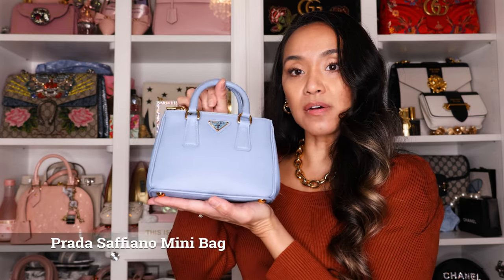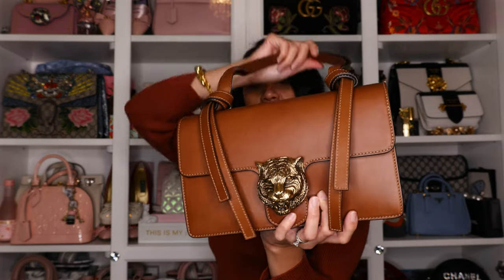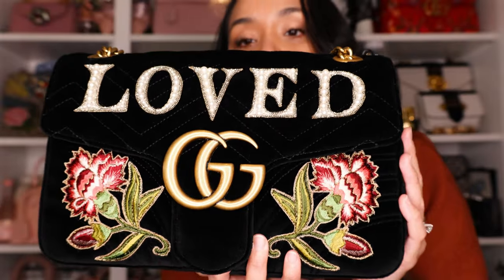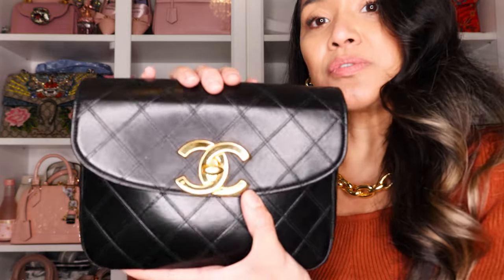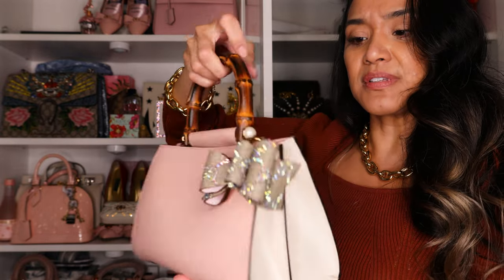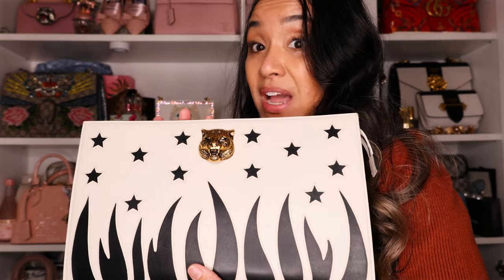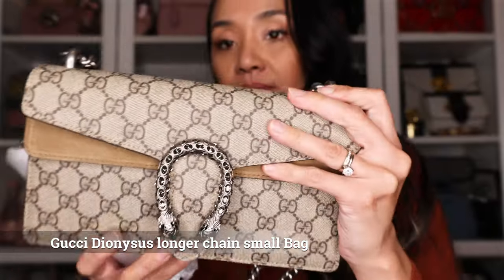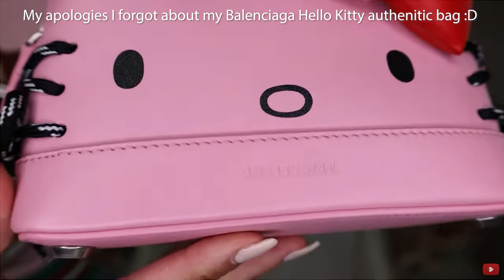Bag Collection Part 1 Authentic 🎀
Hi you bag fanatics (trust, its a good thing)!

I totally forgot about my authentic Balenciaga Hello Kitty bag and my Prada WOC.  Oh well, hope you enjoyed my authentic bag collection part 1 or episode 1.  I absolutely love all my authentic bags.  Stay tuned for part 2 of my "evil twin" bag collection and hopefully I dont have toooooo many bags because then I would have to split the video into part 3 "evil twin" bag collection lol.

I do not promote nor condone the selling​ or purchasing of any product evil twin or authentic. This video is not a promotion for any brand or product. The video is about my own experience with​ clothing and bags from my personal collection. This video is for educational and entertainment purposes. Buy at your own risk.